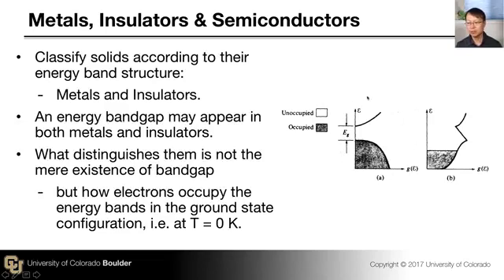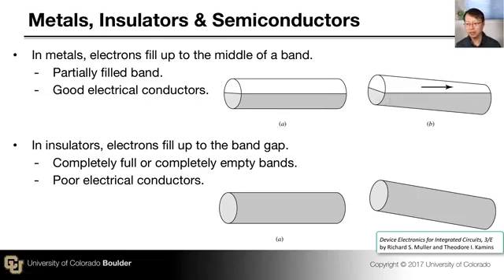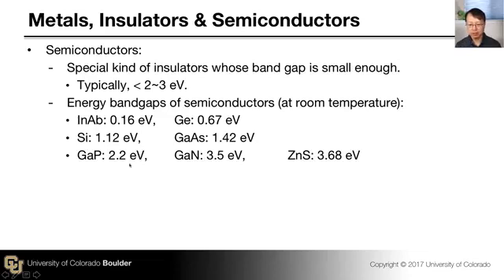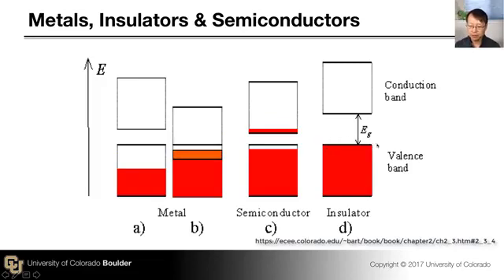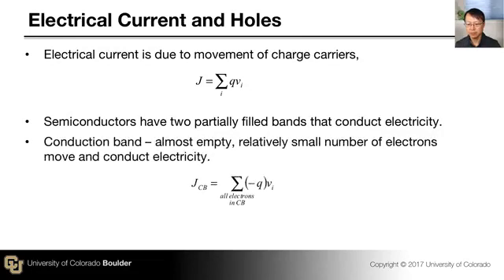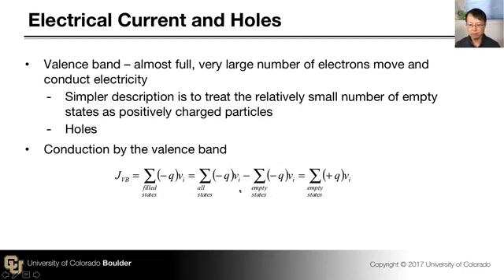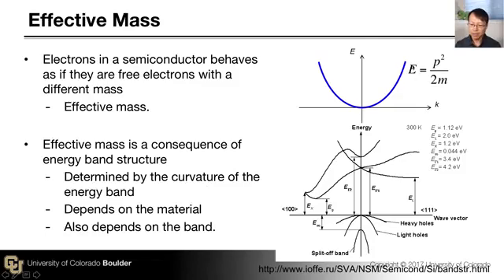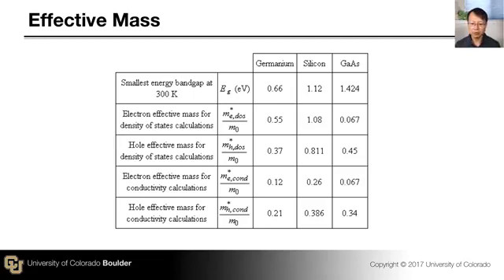semicondctor physics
if you watch these videos you will do the course of semiconductor physics.